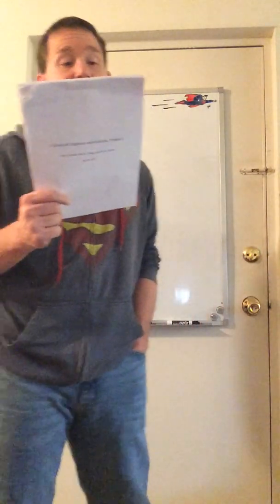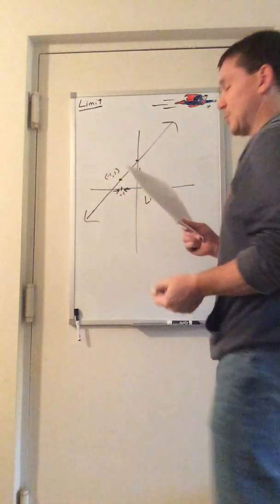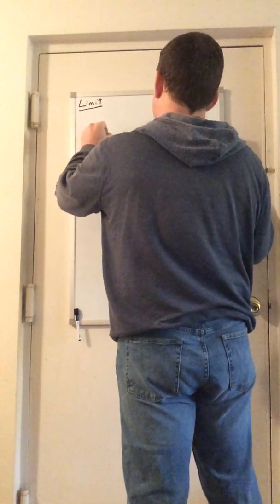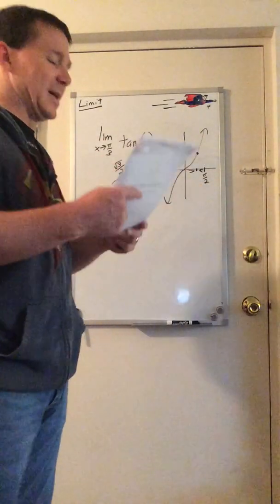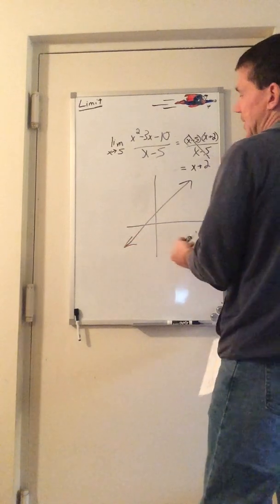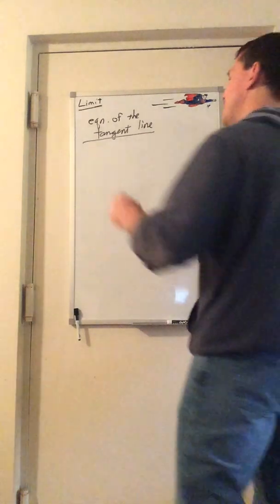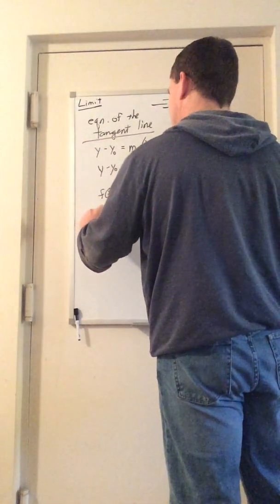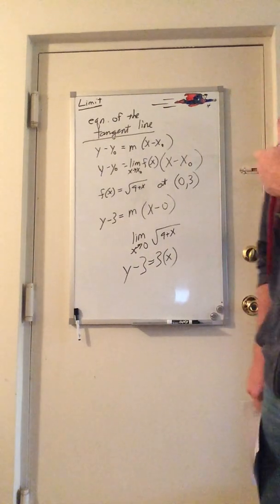limits solutions 1